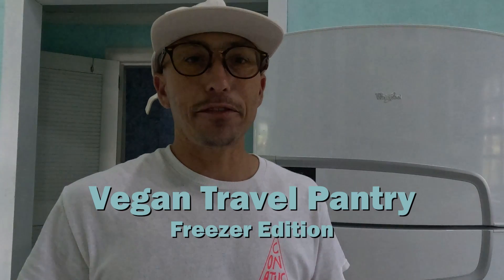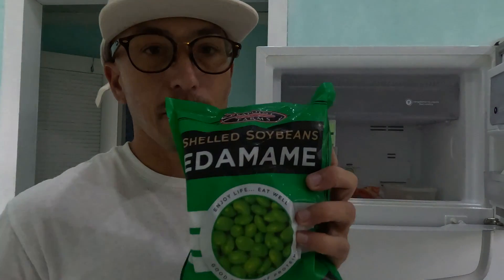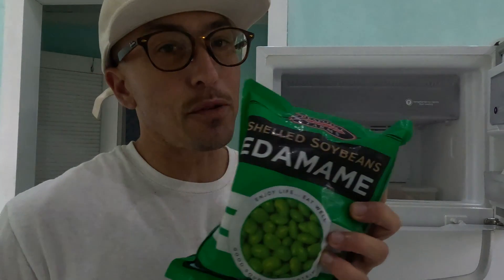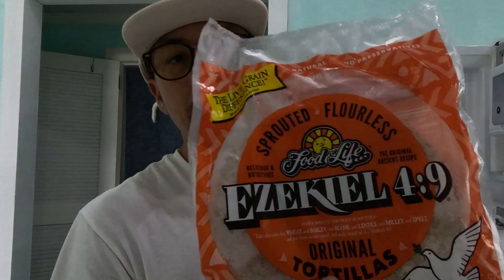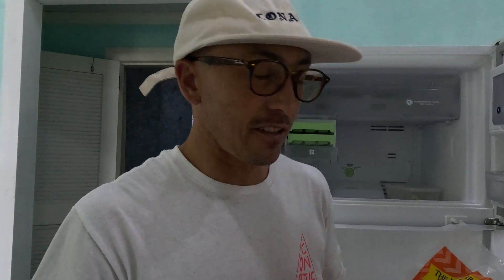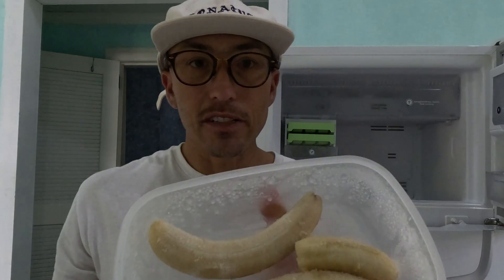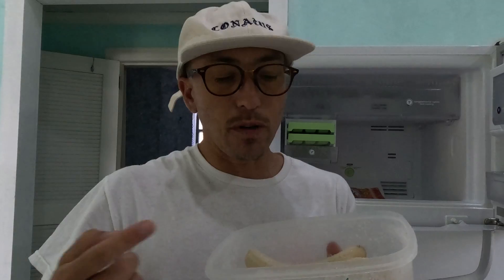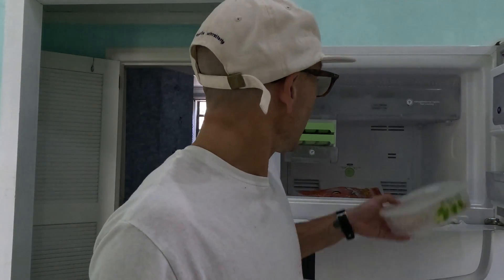Pita Wrap: Vegan Travel Pantry Pt 4: The Freezer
Part 4 of the Vegan Travel Pantry. In this episode I go over what's inside my freezer on a surf trip I took to Barbados last spring.